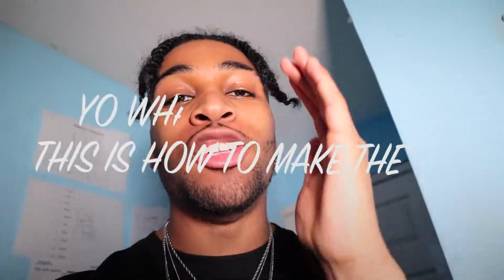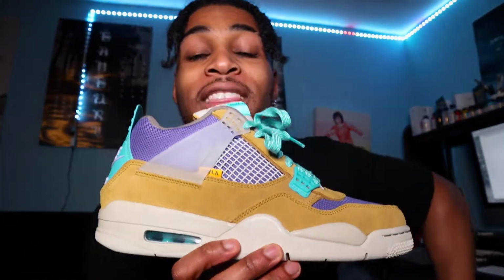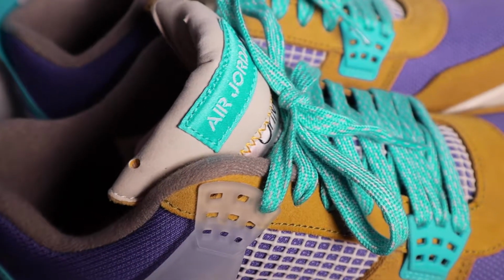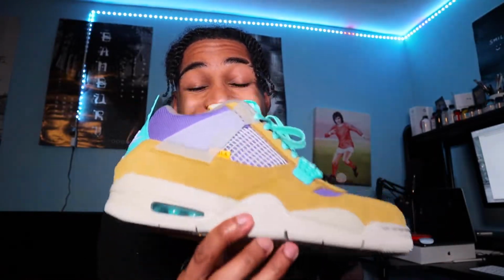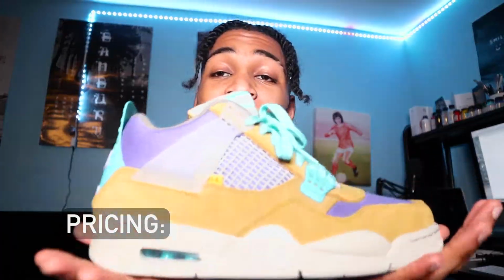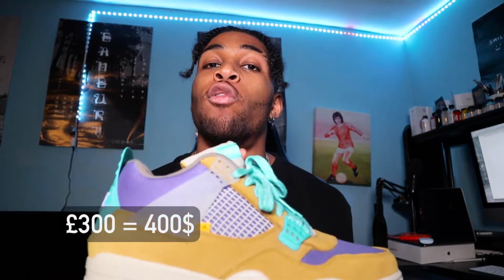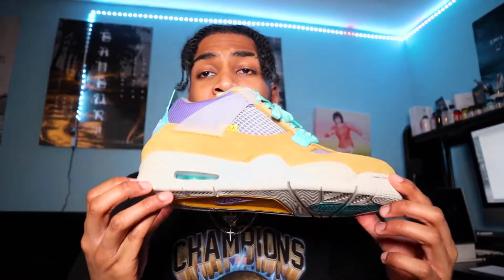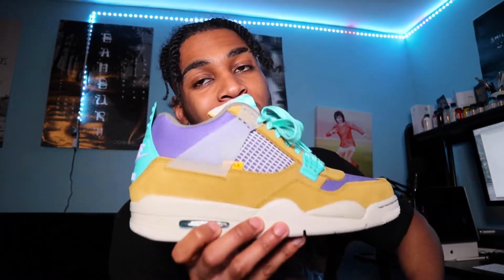AIR JORDAN 4 X UNION DESERT MOSS SNEAKER 👟 IN HAND **REVIEW**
Hey guys! I hope you liked this video, it did take a while to create so any likes, comment and subscriptions is much appreciated.

Which Union x Jordan 4 is your favourite ?